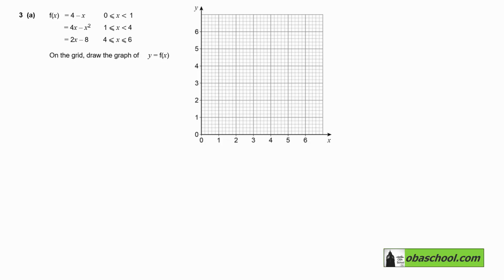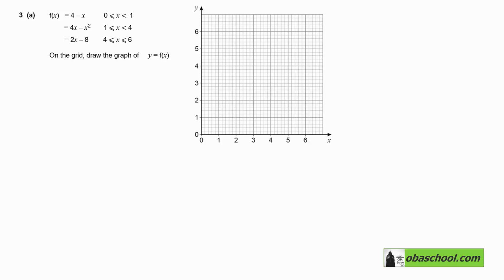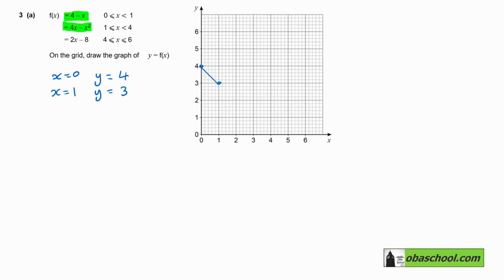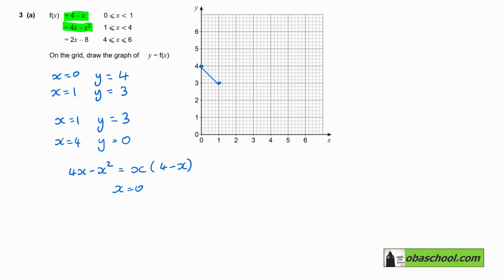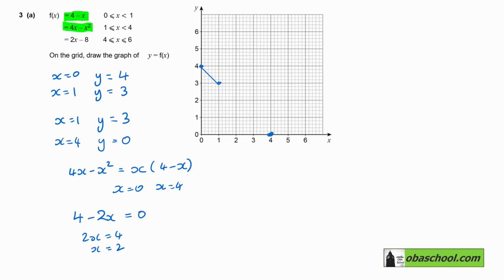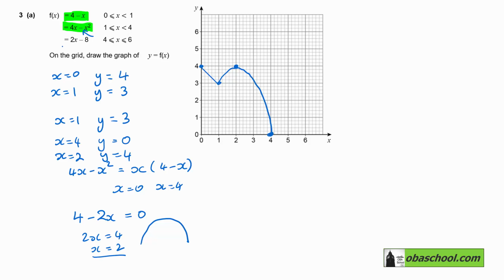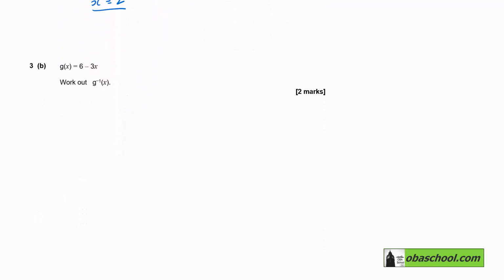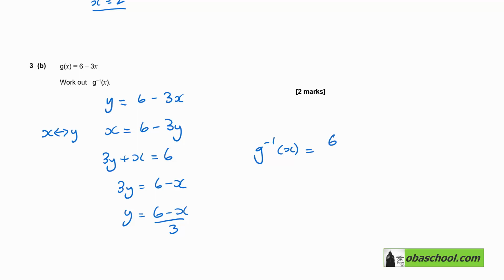Further Maths GCSE Past Papers AQA - June 2022 Paper 1 - Q.3